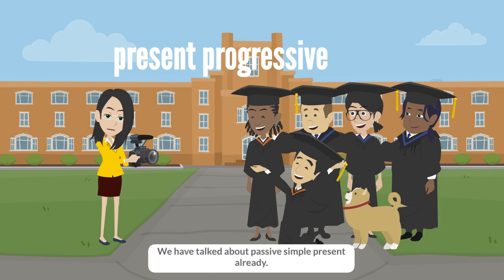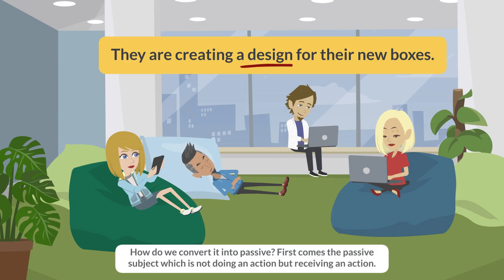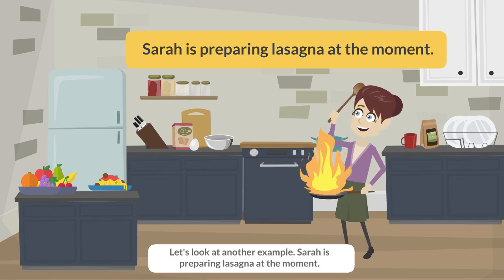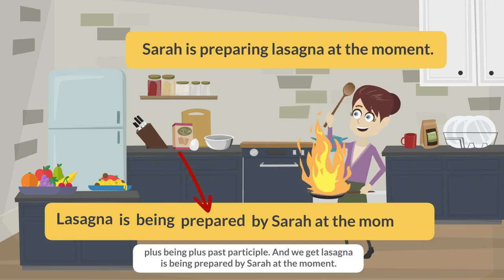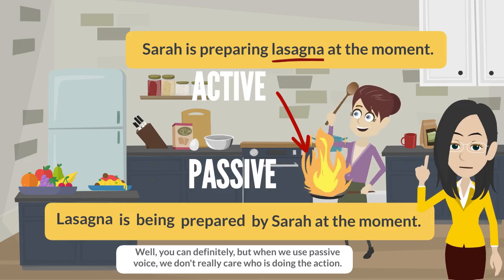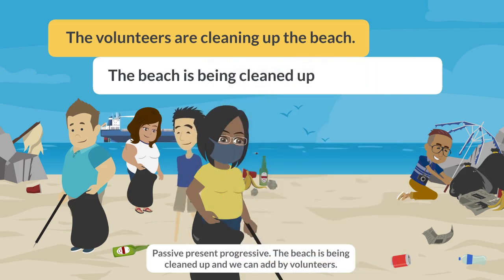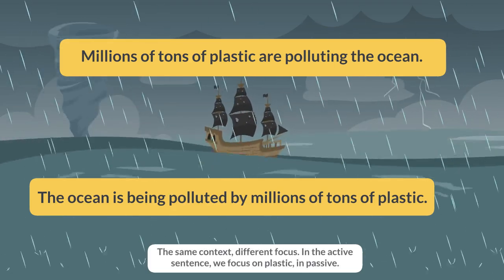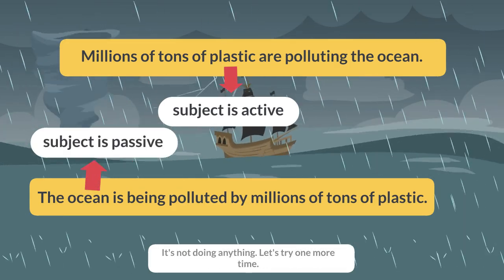Passive Voice Present Continuous — Easy Grammar for Kids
Learn Passive Voice in the Present Continuous Tense the easy way!
Perfect for kids, parents, and teachers following the Singapore MOE syllabus. 🌱

In this lesson from the Sowing Seedz Grammar Course, children will discover how to change active sentences into passive voice using simple step-by-step examples. Clear explanations + real sentences make grammar fun and easy to understand.

📚 What You Will Learn:

What Passive Voice means

How Present Continuous becomes Passive

The formula: is/are + being + past participle

Step-by-step Active → Passive conversion

When and why we use Passive Voice